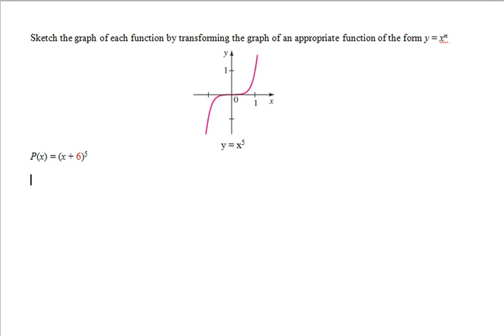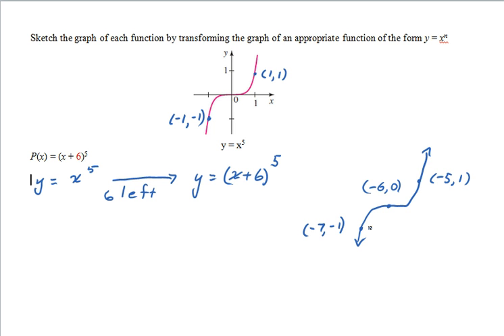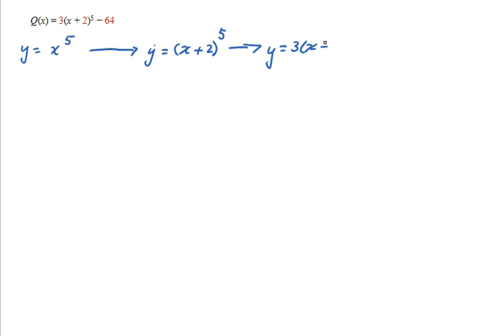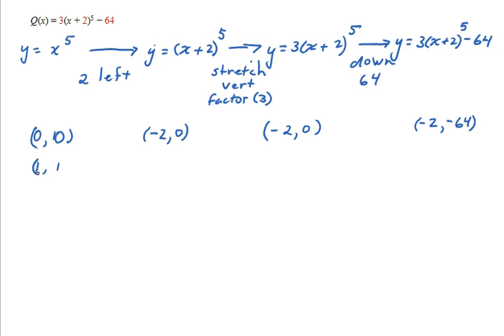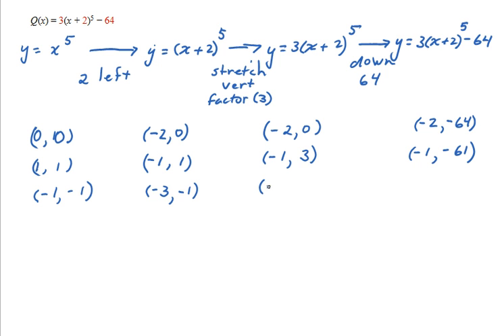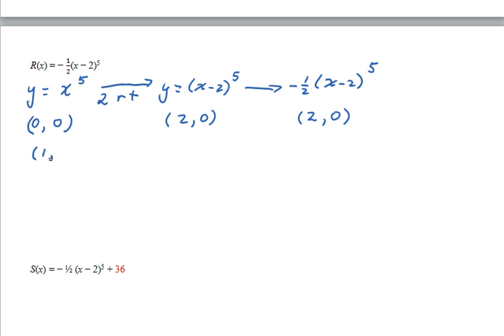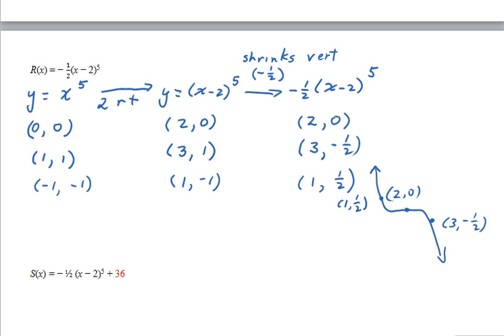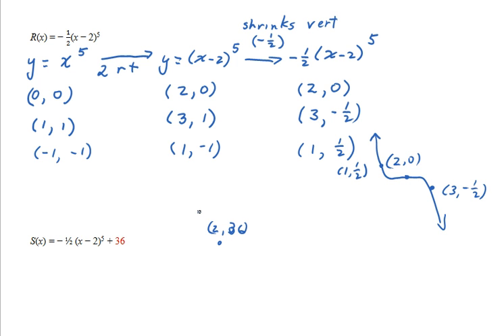Transformations of a Power Function